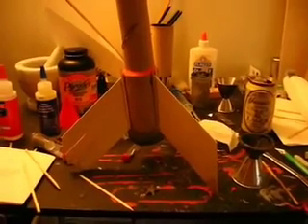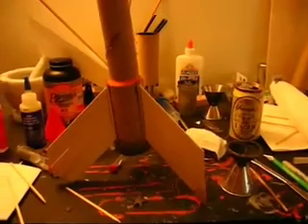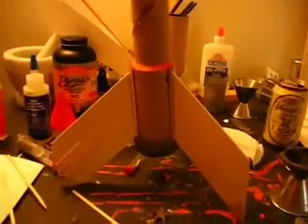Ann Arbor Rocket Night Launch Long Version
Third Prototype Long Version of Kobalt 2.5